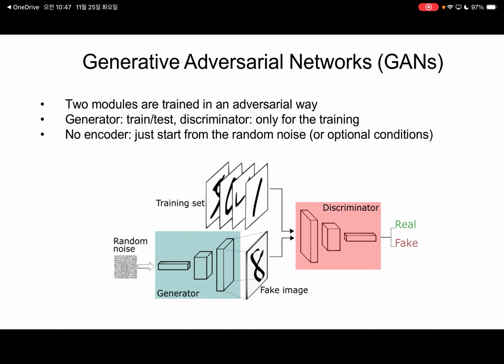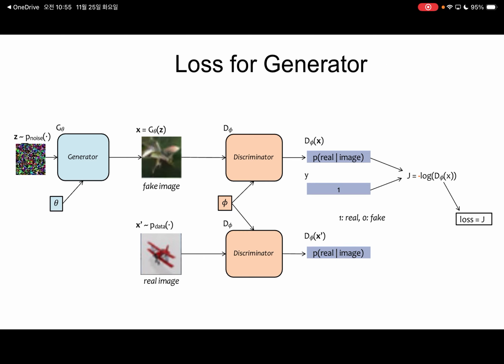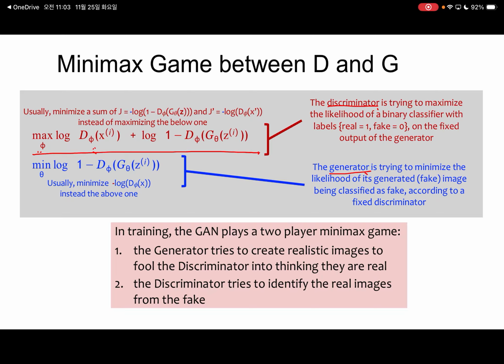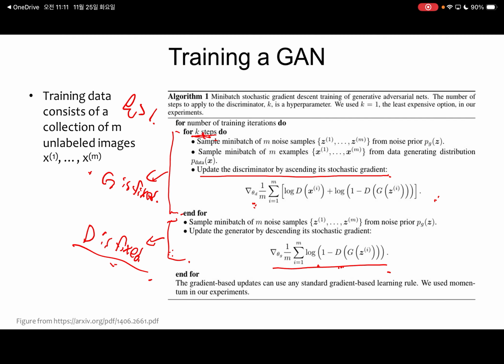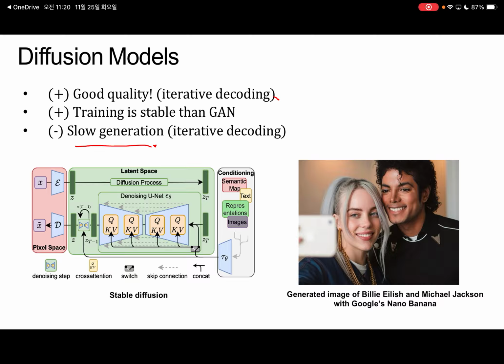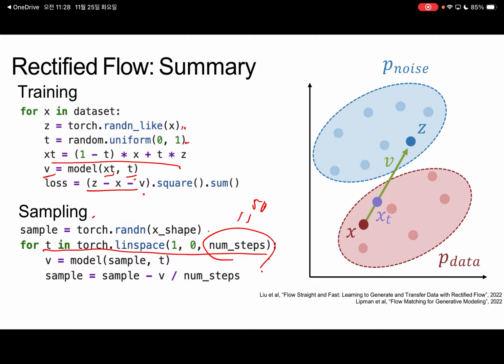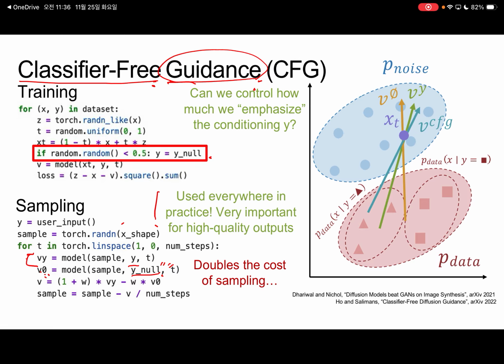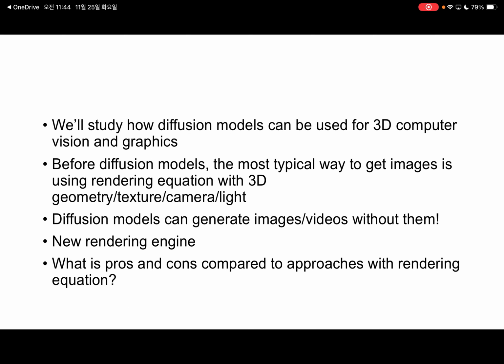[Introduction to Computer Vision] 15. Deep Generative Models (2)